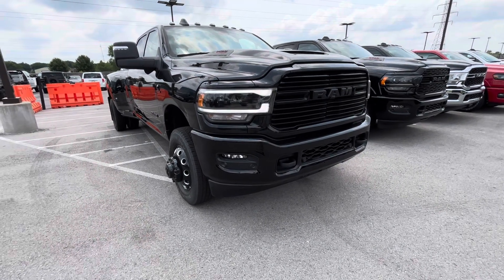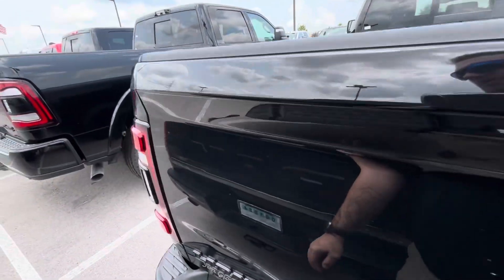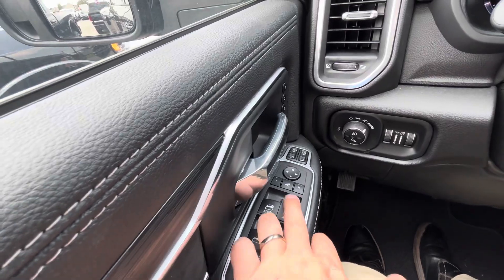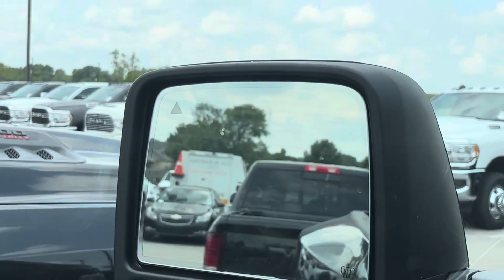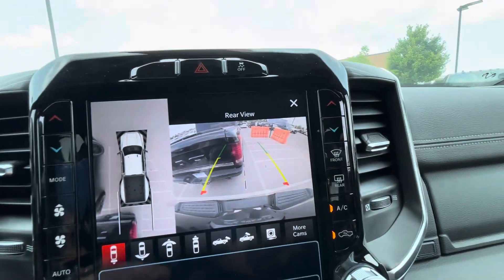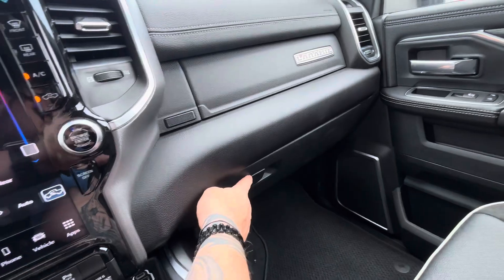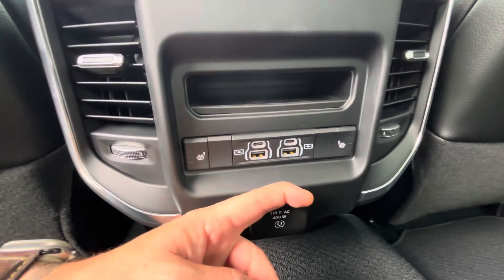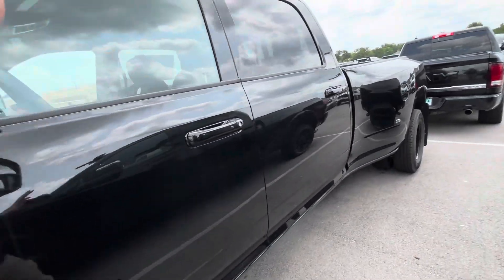2024 Laramie Night 3500